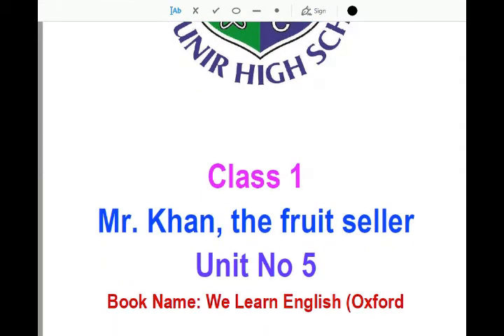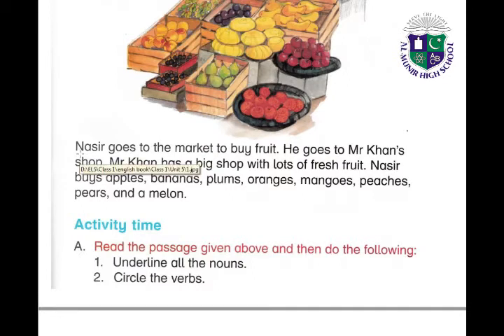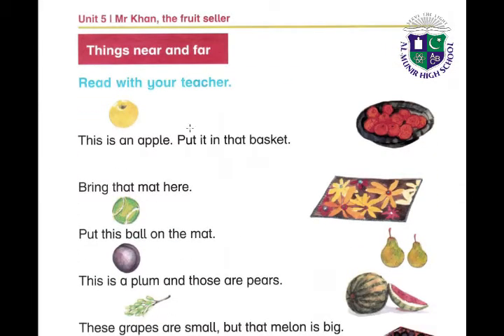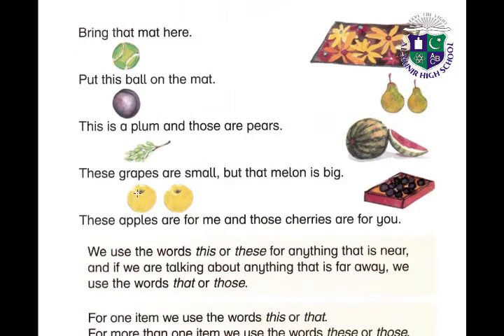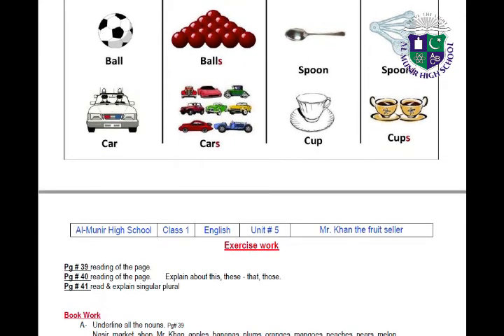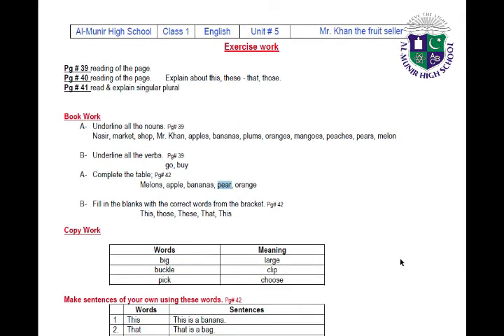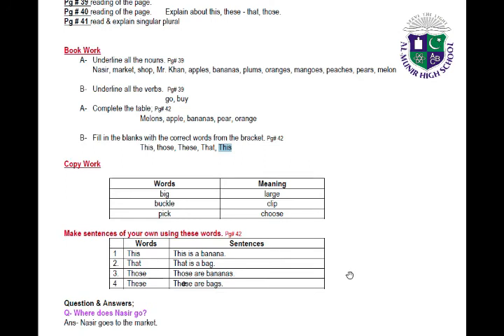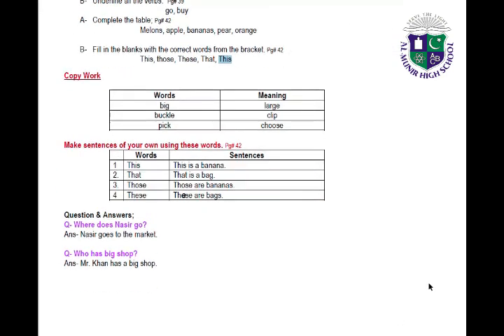Class 1 English Unit no. 5